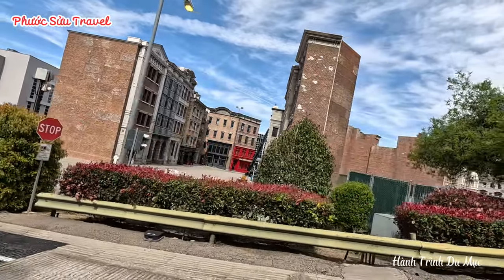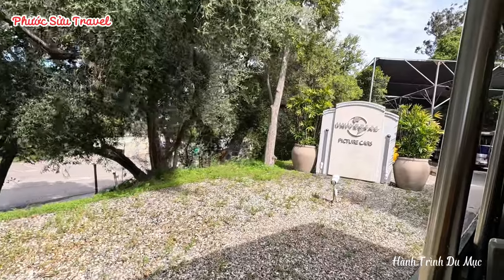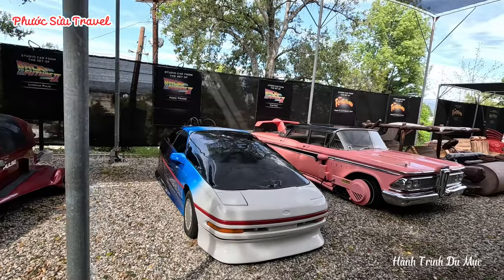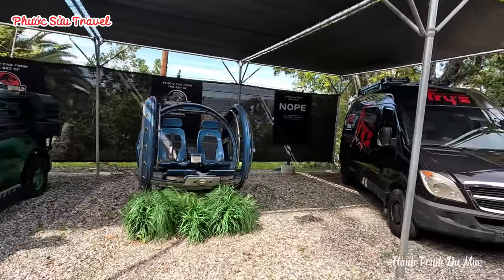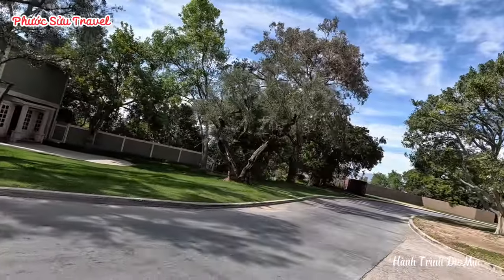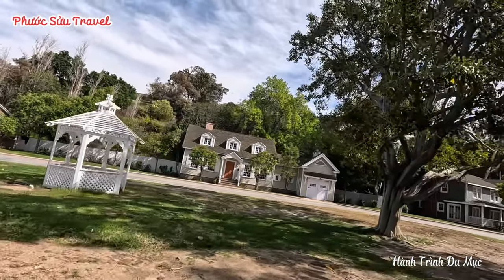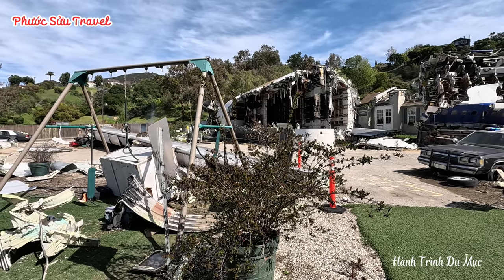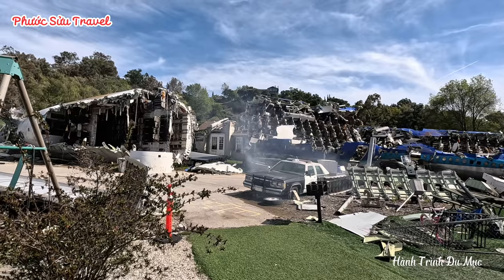Lần đầu tham quan phim trường Hollywood nổi tiếng ở Mỹ I Universal Studios American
Được mệnh danh là “Thủ đô giải trí của Los Angeles”, hàng năm Universal Studios Hollywood mở cửa chào đón hàng triệu du khách từ khắp nơi trên thế giới đổ về tham quan. Hãy cùng tìm hiểu những điều thú vị cùng những câu chuyện kể chân thật, sinh động nhất từ những khách hàng Du lịch Hoàn Mỹ từng du lịch Universal Studios.

Phim trường Universal Studios Hollywood nằm ở đâu?
Universal Studios hay gọi tắt là phim trường Hollywood nằm cách trung tâm Los Angeles, California, Mỹ khoảng 16 km về phía Tây Bắc. Nói đúng hơn, đây là khu phức hợp giải trí và phim trường mà mọi người nói vui là du khách nào đến Hoa Kỳ mà không đặt chân đến đây thì “mất nửa cuộc đời”.

Phim trường Universal có gì hấp dẫn?
Đến với Universal Studios Hollywood, du khách sẽ được tham quan một trong những phim trường xây dựng sớm nhất và danh tiếng nhất ở Hollywood vẫn còn hoạt động đến nay. Không những thế, khách du lịch Mỹ còn có thể say sưa trong khung cảnh của các bộ phim nổi tiếng như “Công viên kỷ Jura”, “Người nhện” hay thưởng thức các món ăn hấp dẫn tuyệt vời. Du khách sẽ đi vào thế giới cổ tích diệu kỳ cùng với chú chim gõ kiến, thủy thủ Popeye và cô vợ Oliver ngộ nghĩnh, chú báo dễ thương Masupilami hay chú mèo Hello Kitty xinh xắn,

Những thước phim sống động nhất về phim trường Universal Studio qua ống kính của Du lịch Hoàn Mỹ.

Nơi đây có rất nhiều khu vực giải trí dành cho những sở thích khác nhau. Nếu thích mạo hiểm, du khách có thể đến phòng chiếu 3D hấp dẫn với Terminator, hay hòa mình vào làn nước mát trong các trò chơi thế giới nước để khám phá những trò mạo hiểm đứng tim. Dưới đây là những điều thú được du khách vô cùng yêu thích khi đến Universal Studios Hollywood:

Phim Spider man
Thú vị nhất là vào xem phim “Spider man”, tiếng nhạc luôn gầm thét rộn rã như kích thích cho người chờ đợi có cảm giác vui mừng rằng, sắp đến lượt mình rồi đấy. Hay cạnh đó là màn trình diễn đua xe ô tô “Trở lại với tương lai” với tiếng rít kinh hoàng, khói xe và phanh gấp khét lẹt khiến cho người ngồi trên xe ảo phải chóng mặt và luôn la hét cho thần kinh đỡ căng thẳng.

Công viên kỷ Jura
Đến công viên kỷ Jura, du khách sẽ bất ngờ bởi tiếng nước reo xối xả kèm theo tiếng gào rú của những con khủng long khổng lồ quái dị. Khung cảnh ngoạn mục ấy ắt hẳn chỉ có một không hai trên đời. Khi đã mệt với nhiều trò chơi thú vị mạo hiểm, khách có thể tự thưởng cho mình một cây kem tươi mát lạnh đa màu sắc trong lễ hội “Hollywood Summer Festival” rực rỡ và náo nhiệt. Do đó, bạn không thể bỏ qua chuyến du lịch Universal Studios khi đến thăm đất nước cờ hoa

Trải nghiệm cảm giác “đóng phim thật”
Show diễn này lúc nào cũng đông khách, có hẳn 4 toa chứa được tầm 50 người mỗi toa. Studio Tour kéo dài 45 phút. Hướng dẫn viên người Mỹ kiêm lái xe giới thiệu cho chúng tôi biết rõ hơn về lịch sử hình thành phim trường Uinversal cũng như đâu là nơi thực hiện những bộ phim nổi tiếng của hãng hay các chương trình giải trí, cuộc thi âm nhạc nổi tiếng của Mỹ.

Trận động đất Earthquake
The Big One: Đó là khoảnh khắc xe điện đang chạy trong hầm tối thì đùng một cái, trận “động đất” có cường độ 8,3 Richter xảy ra. Du khách sẽ cảm nhận được sự rung lắc của xe điện, sau đó, một chiếc xe bồn chở xăng bất ngờ rơi xuống và phát hỏa. Tiếng động cơ âm thanh gấm rú, tiếng nước chảy ào ào tuôn tràn tạo nên một khung cảnh hỗn độn như động đất thật. Sau đó vài giây thì đâu lại vào đấy, lửa tắt, nước rút, các xe lật tự động… đứng lên để sẵn sàng trình diễn cho chuyến xe chở du khách kế tiếp.

Show King Kong
Ngồi trên xe tham quan Universal Studios qua hệ thống kính ảo 3D, cả đoàn được “tận mục sở thị” cảnh 2 con khủng long rượt theo xe và con King Kong to lớn xuất hiện, rượt đuổi theo xe cứ ngỡ như nó có thật ngoài đời.

Kỹ xảo làm phim
Show diễn kế tiếp đoàn mình được khám phá ở Universal là về các kỹ xảo làm phim. Phải công nhận con người mình rất thông minh khi đã khéo léo đưa các kỹ xảo vào phim, qua đó biến các tình tiết diễn ra như thật với âm thanh, lồng tiếng vô cùng sống động.
A Live Sea War Spectacular: Một show khác dàn dựng công phu, tốn kém mà chúng tôi đến xem sau đó ở khu có hồ nước xanh với những căn nhà gỗ tôn sắt hỗn độn, đó là show “Waterworld: A Live Sea War Spectacular” phỏng theo phim Waterworld.

Show diễn này kéo dài khoảng 15 phút, với sự biểu diễn của những diễn viên Hollywood thật, có các màn đánh nhau, bắn súng, người rơi từ cầu cao xuống nước, bom nổ, nhà cháy, khói lửa mịt mù và kết thúc là một chiếc thủy phi cơ từ đâu bay đến rồi… rơi xuống nước. Nói chung rất ư là hấp dẫn. Khi hỏi Ba Mẹ mình cảm giác thế nào khi xem xong vài show diễn ở đây, 2 cụ cười thích thú: thật không thể ngờ!

Những bộ phim bom tấn lấy Universal Studios Hollywood làm bối cảnh
Phim Psycho (1960)
Đến hiện trường của một vụ tai nạn hàng không dựng lên trong phim trường, sẽ chứng kiến cảnh tượng kinh hoàng với những mảnh vỡ tung tóe của chiếc máy bay 747 bên cạnh những ngôi nhà toang hoang. Đây là bối cảnh trong bộ phim kinh dị Psycho (1960).